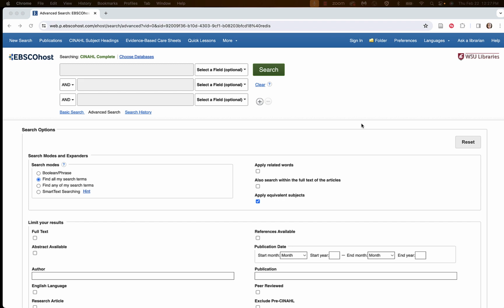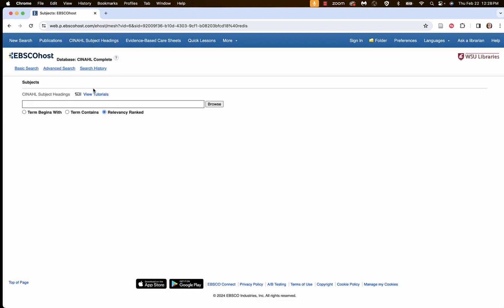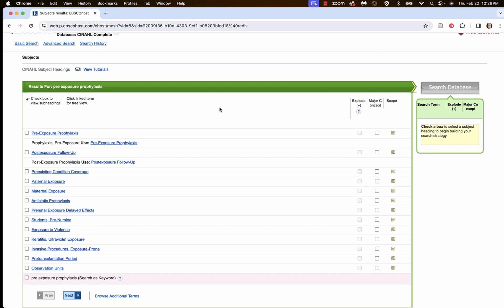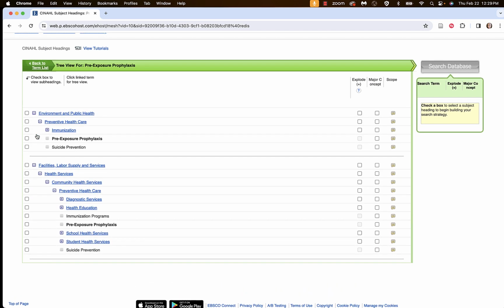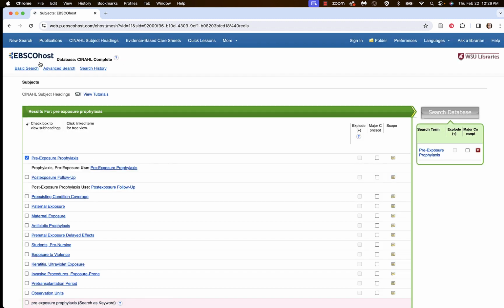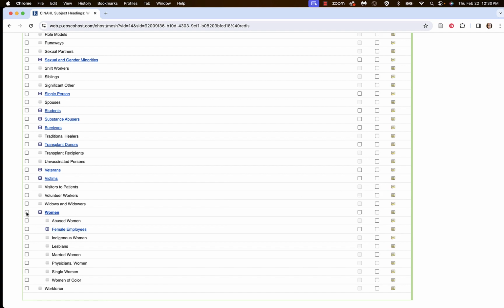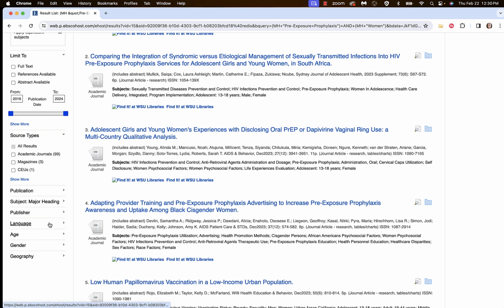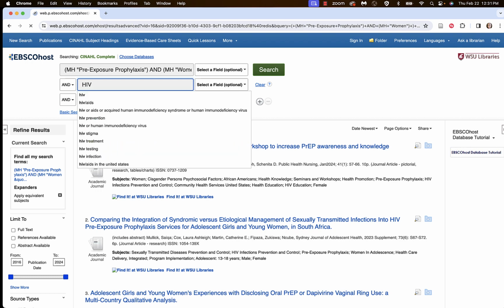CINAHL Subject Headings